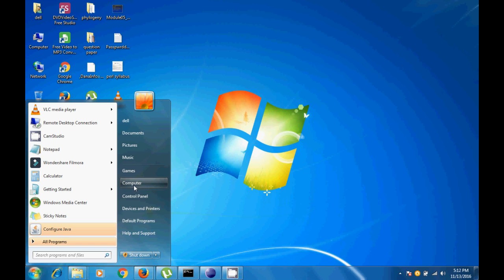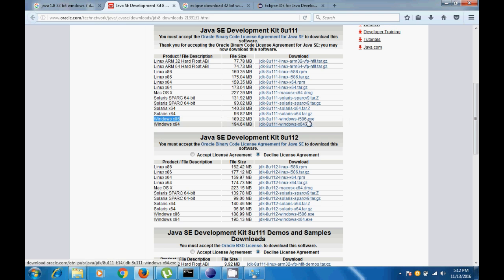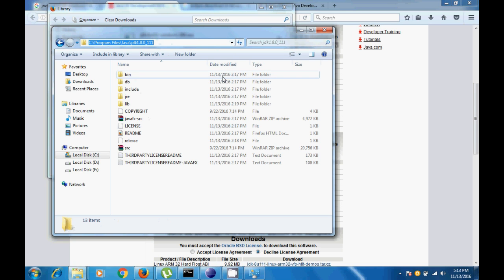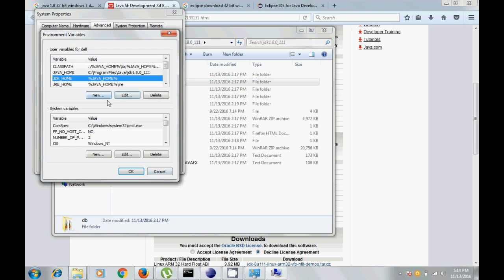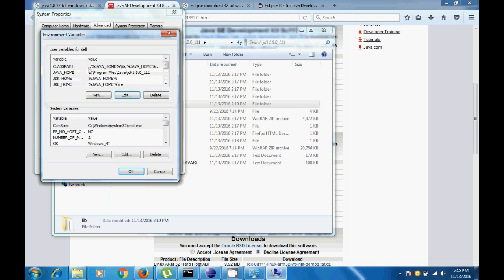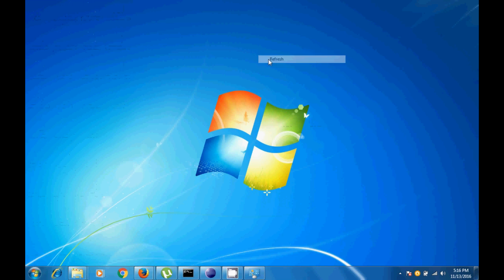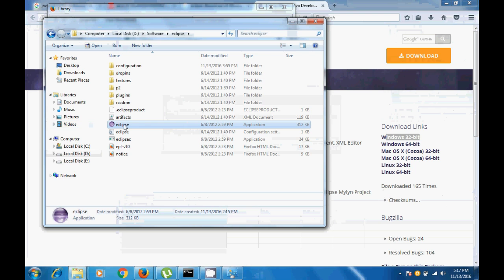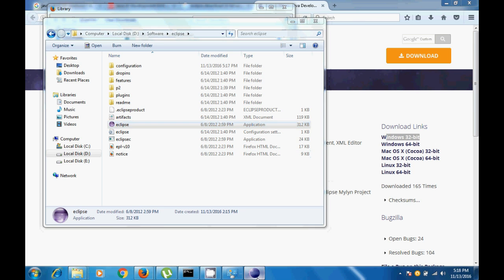JDK and Eclipse setup for Java beginner | Enhance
This video for Java beginner who want to setup Java Jdk and Eclipse on their machine.